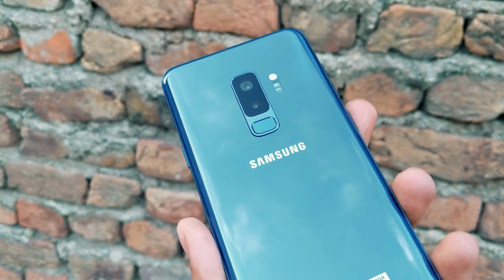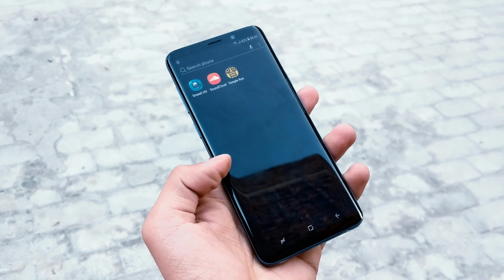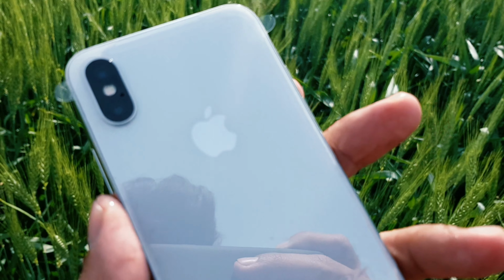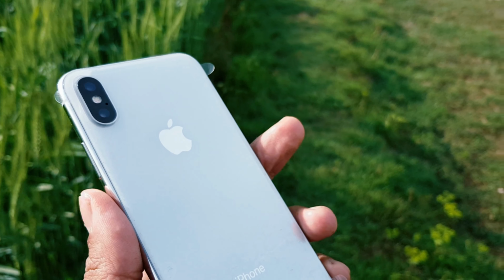Samsung Galaxy S9 Plus Camera Vs iPhone X | PORTRAIT MODE Comparison | Camera Test Review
Samsung galaxy s9+ camera vs iphone x camera !!

Portrait mode vs Live Focus Mode !!

PEACE !!